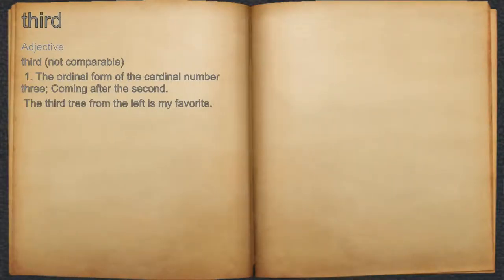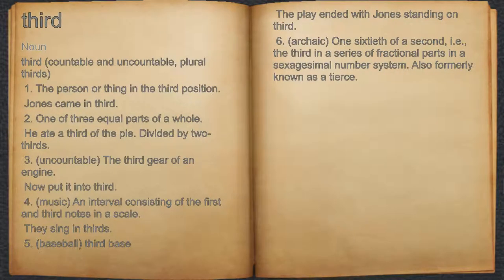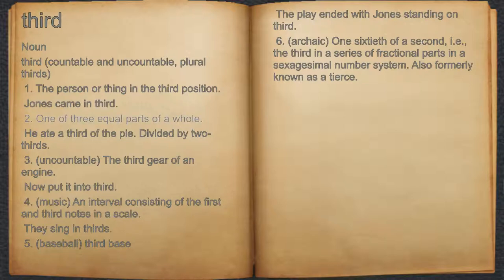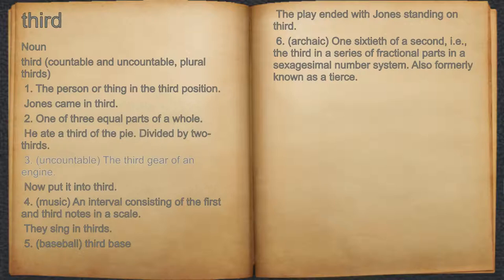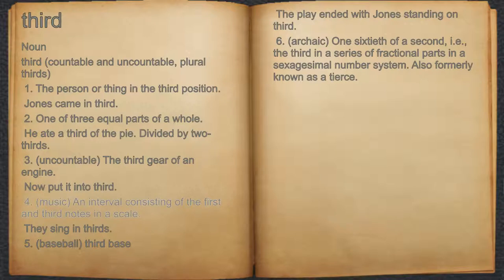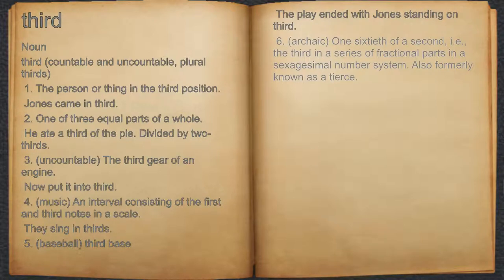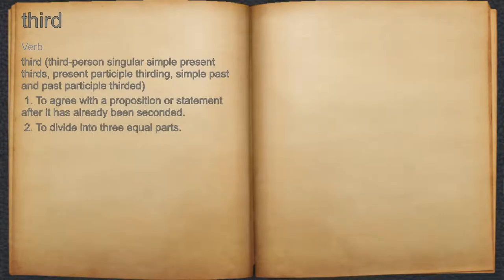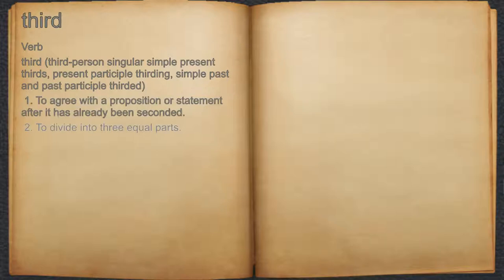What does third mean?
A spoken definition of third.

Intro Sound:
Typewriter - Tamskp